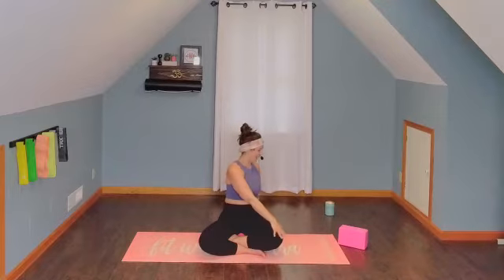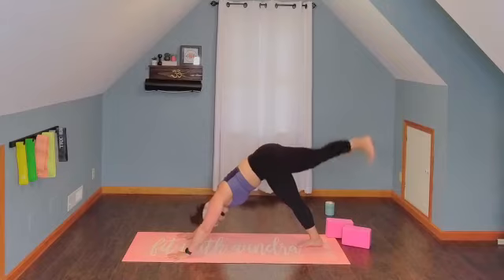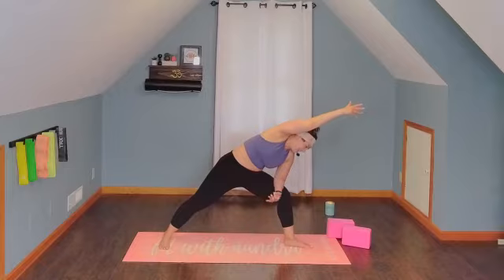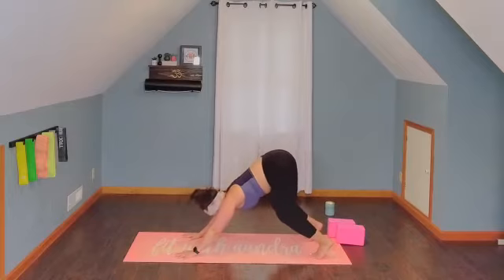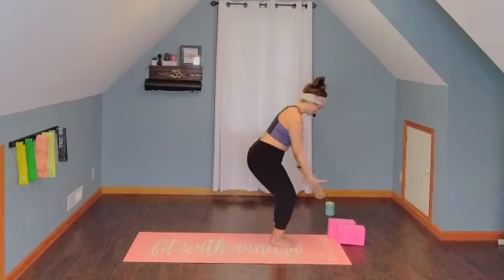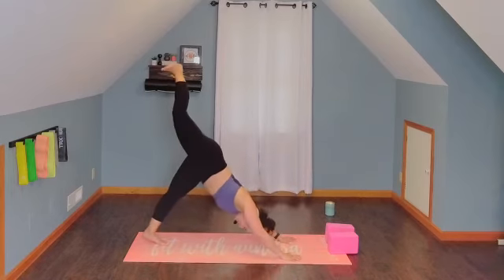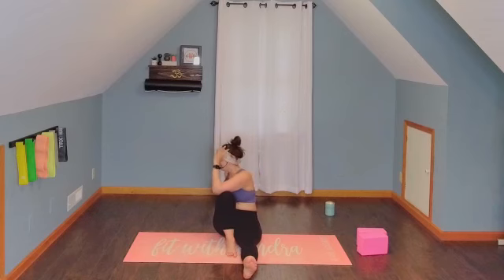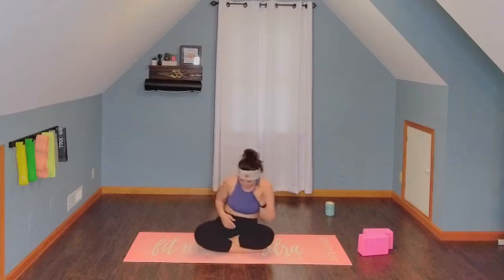Yoga 60 min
Grab a mat and a set of blocks and let's work on the breath, hips, and balance.